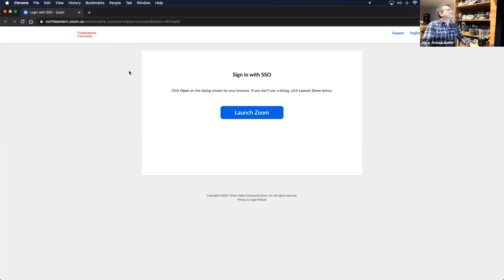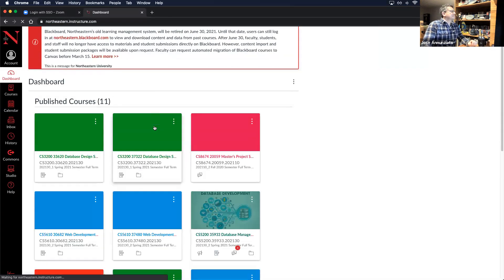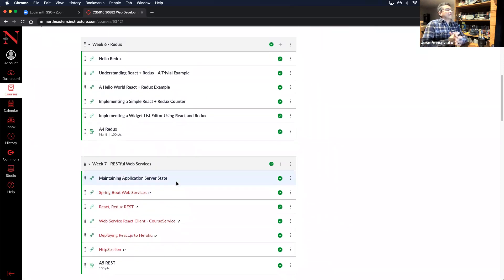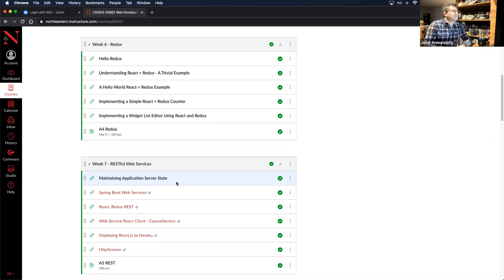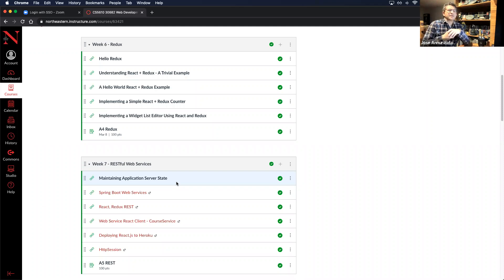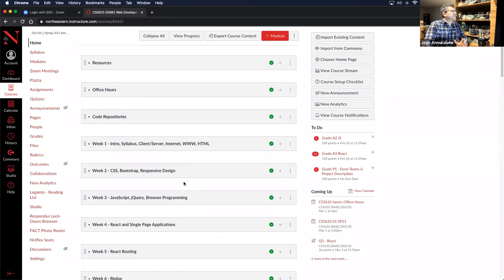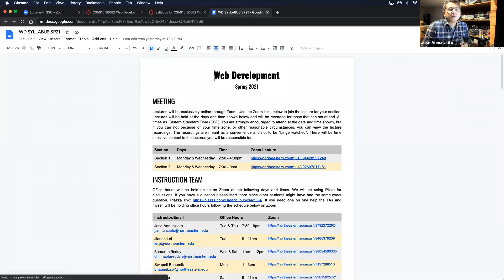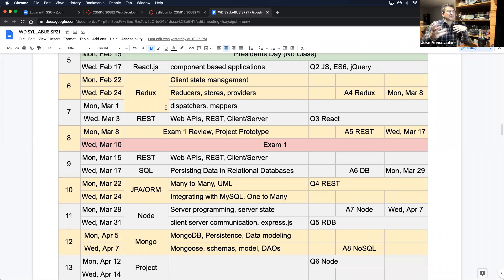Redux & REST Web Services - CS5610 01 SP21 W7.1